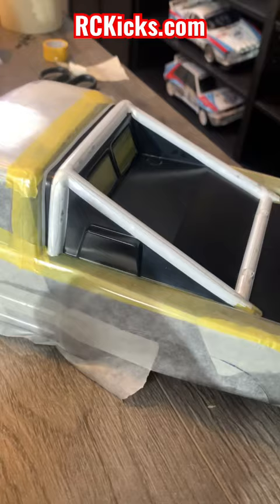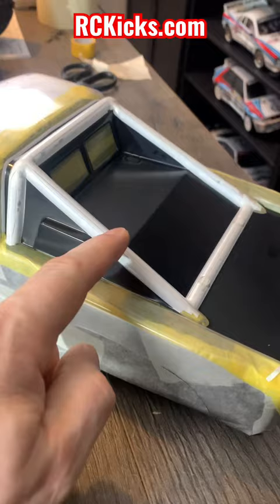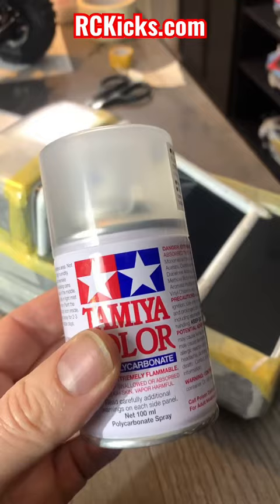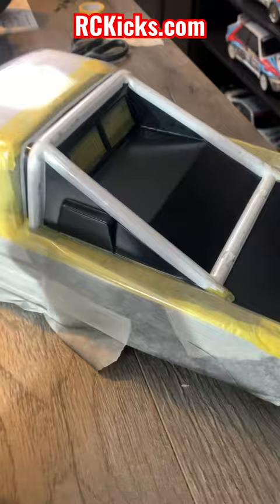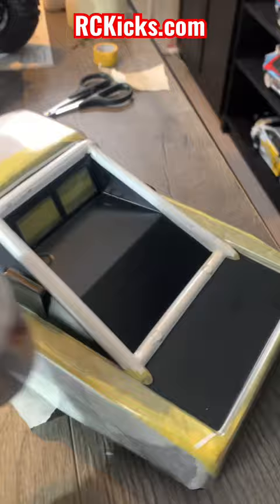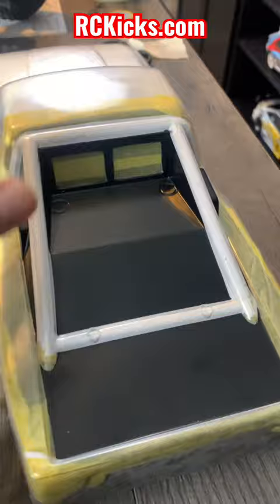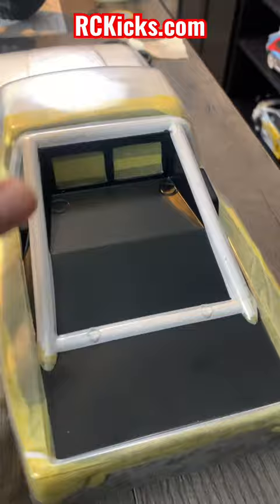RC Tip: Want Nice Crisp Clean Painted Lines With No Bleeding? Try This Top Tip.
This is a great way to improve your RC bodies and help you get that pro-paint job you have always wanted.

Or
More FREE RC content from RCKicks can be found below.